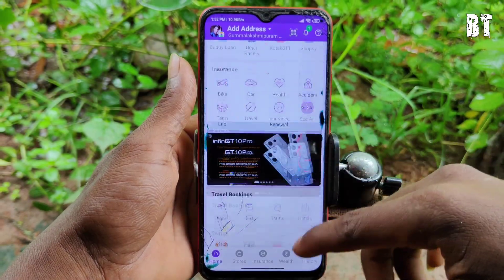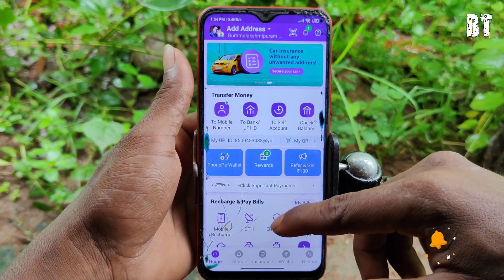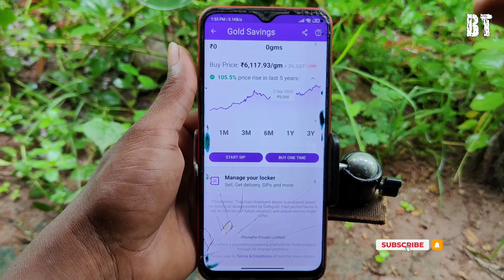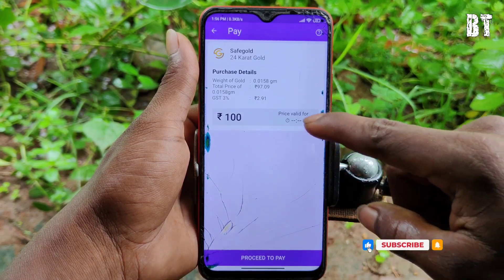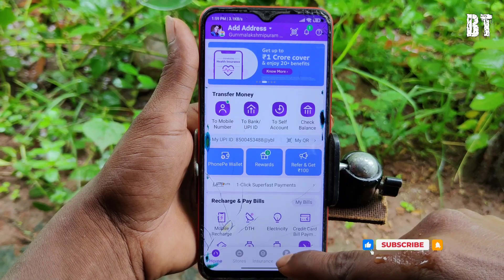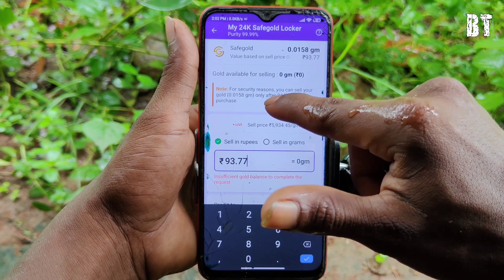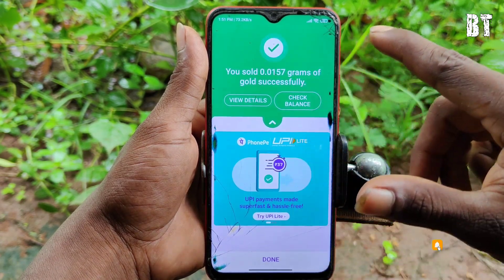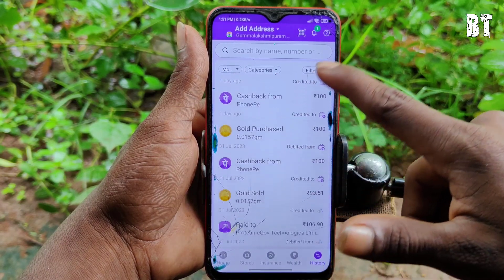Phonepe Wallet To Bank account Money Transfer 2023 | Bhushan tech Telugu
--SOCIAL MEDIA--

⚠️ DESCLAIMER⚠️